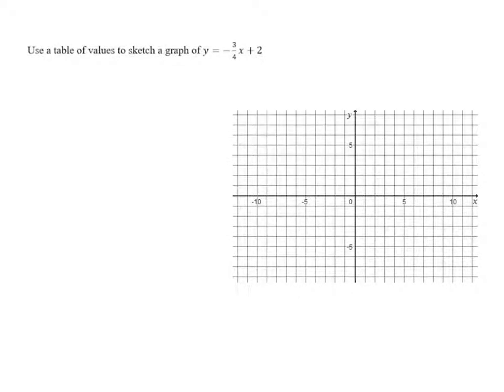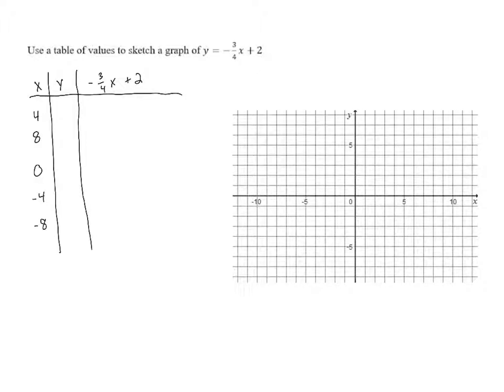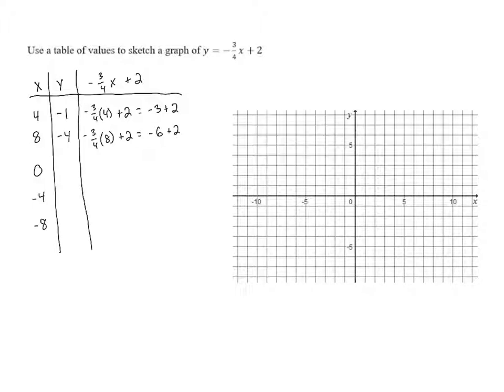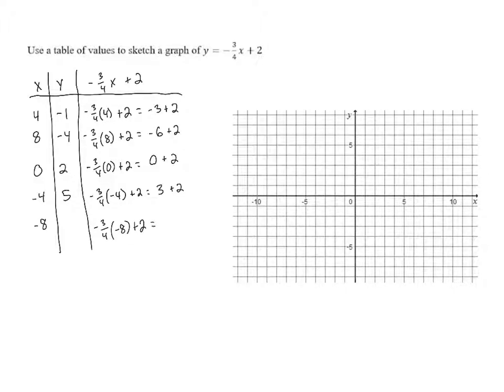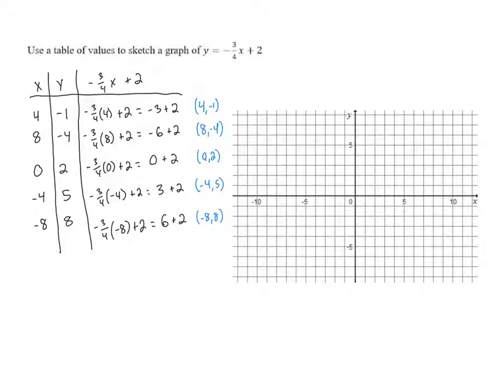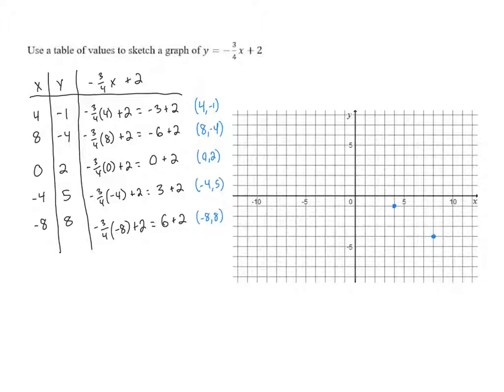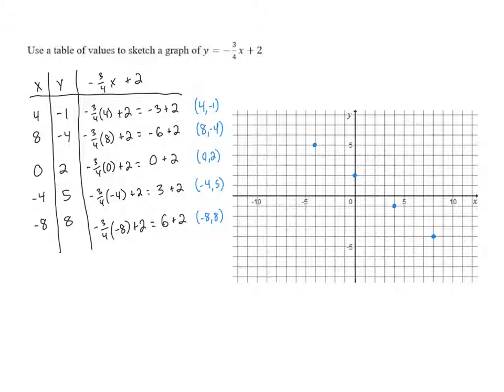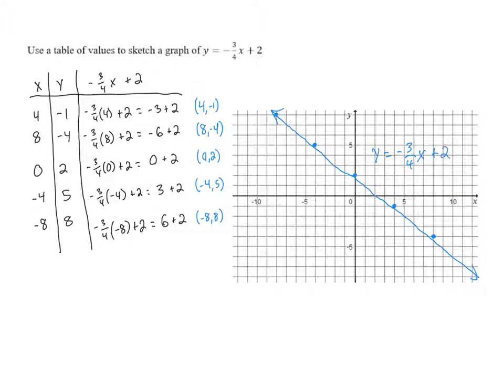Graphing Using Tables of Values - Problem 4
Watch how to solve this problem on the topic of graphing lines by making a table of values and plotting points.